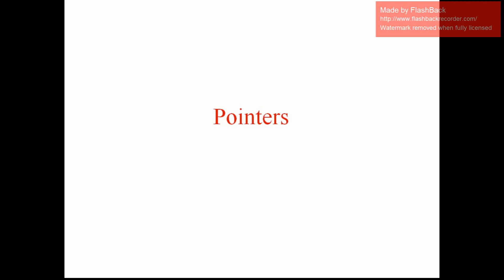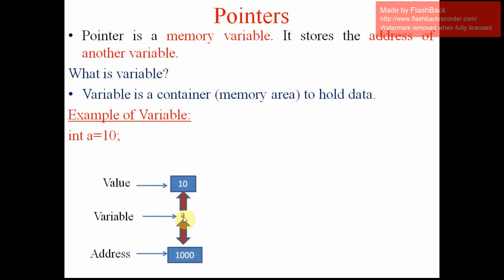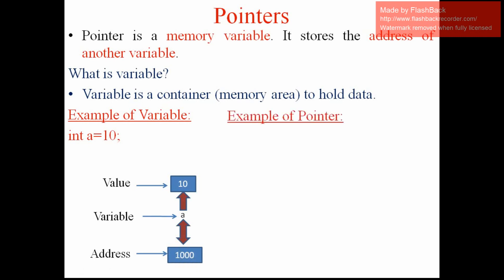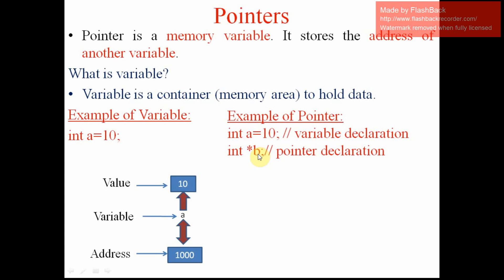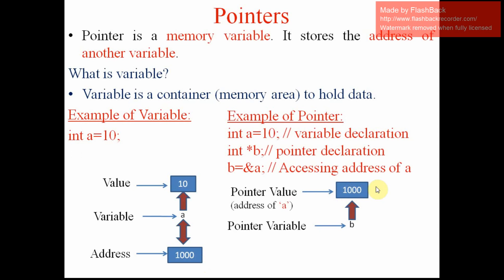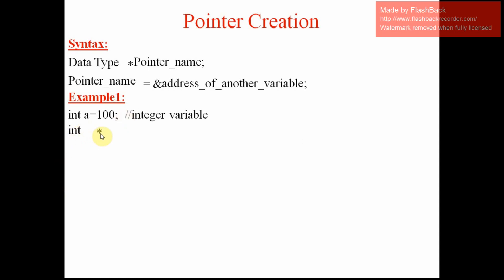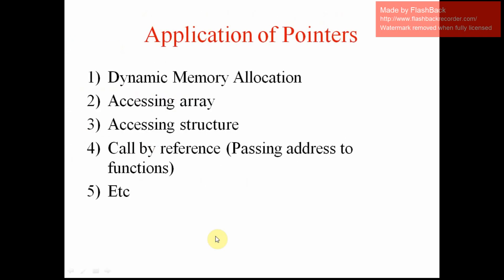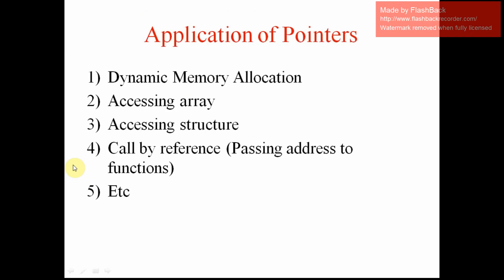Pointers: Lect.1 Introduction to Pointers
Introduction to Pointers